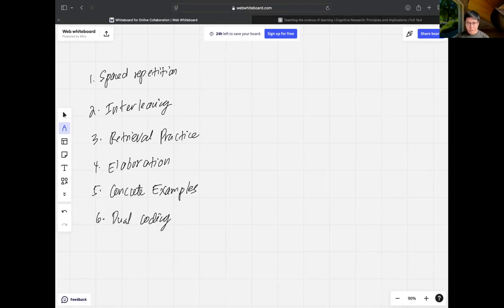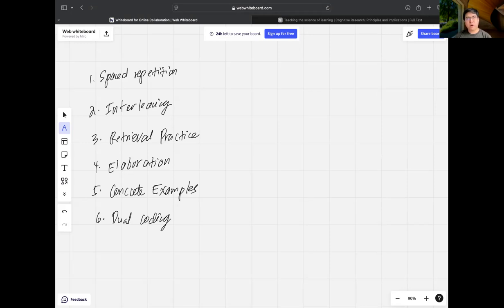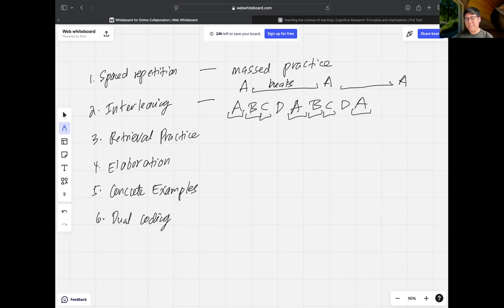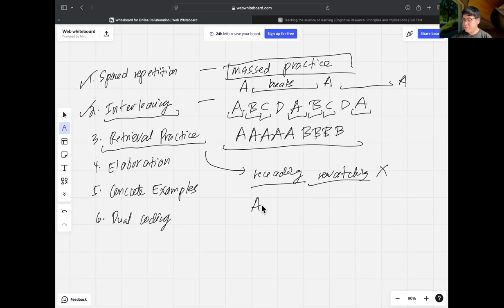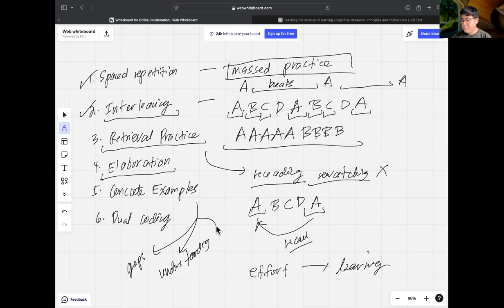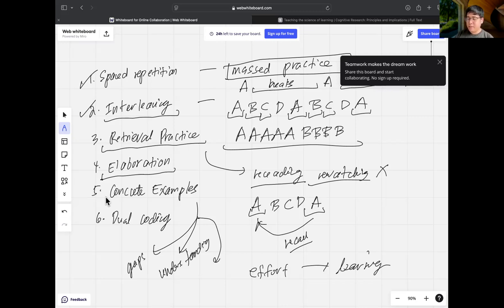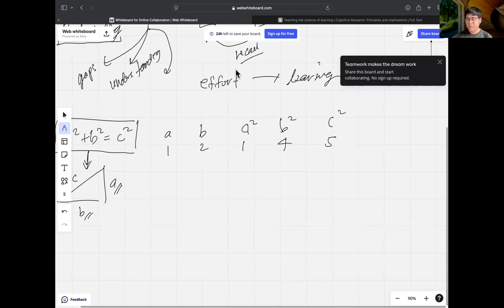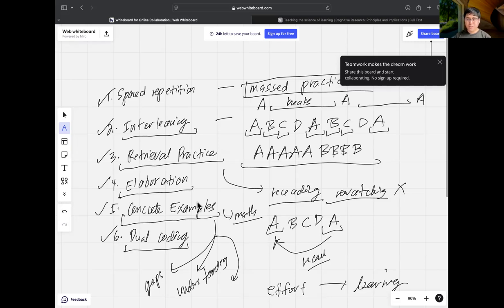Six effective learning strategies